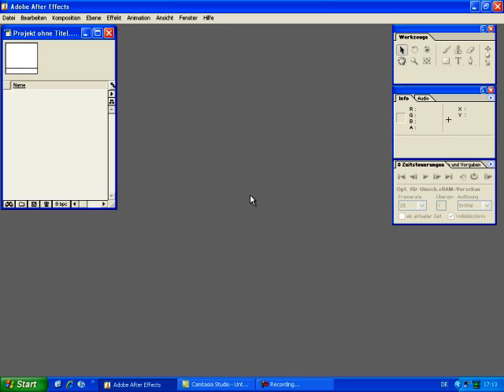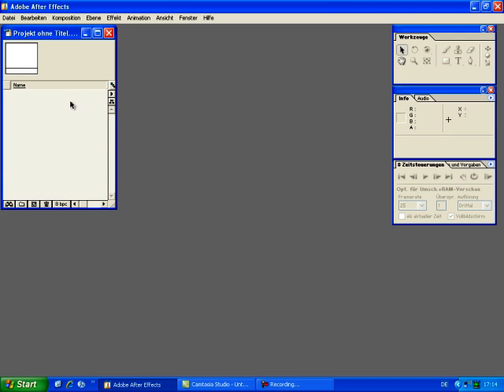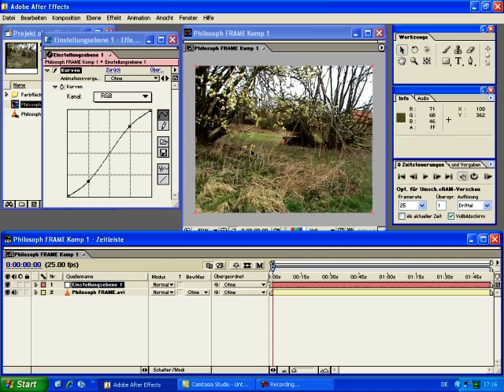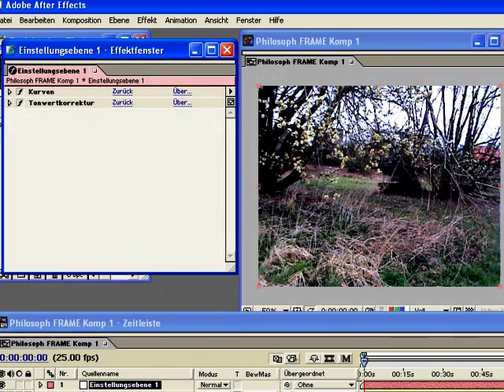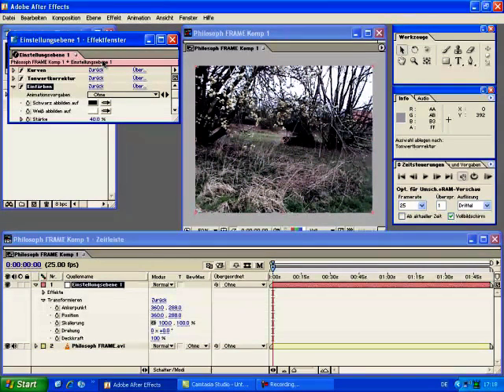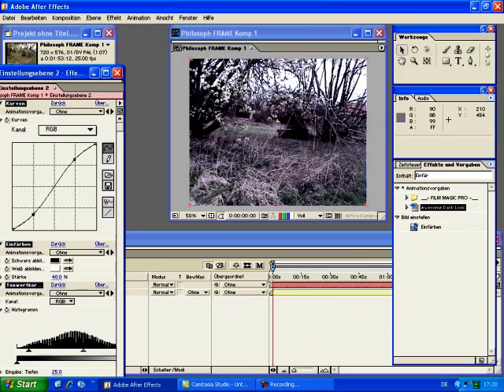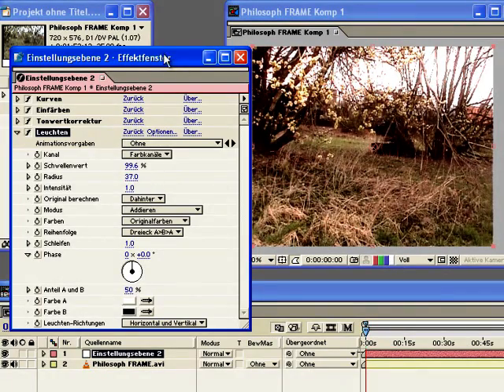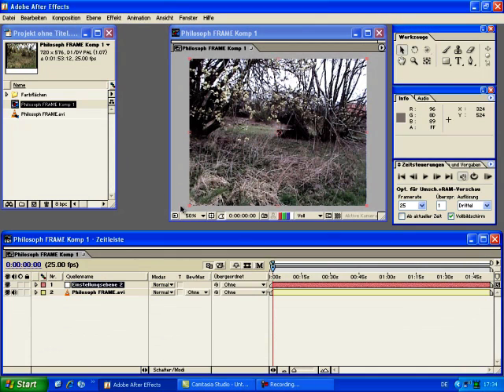After Effects Tutorial - Film Look Color Correction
In this vid, I will show you how to create a nice film look out of the ugly look of DV footage using After Effects. You can do this with AE 6.5 and higher.

Enjoy, rate and comment pls.